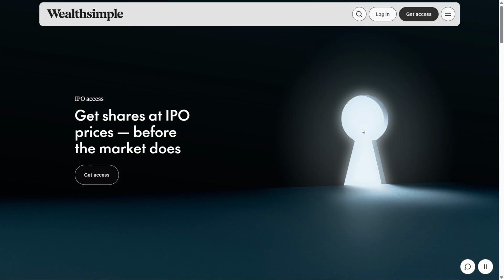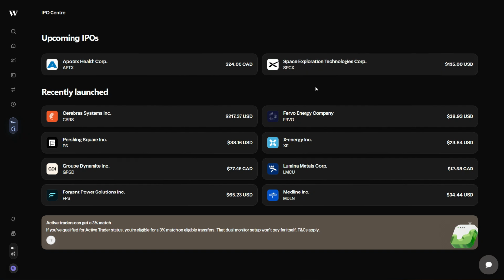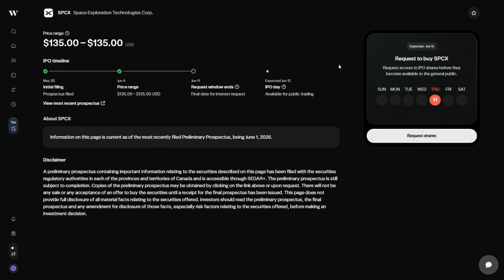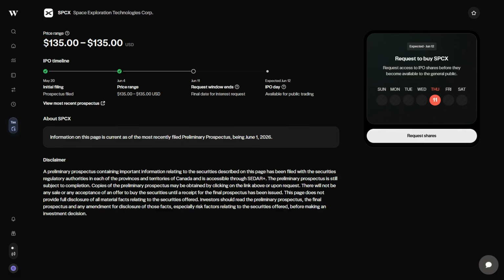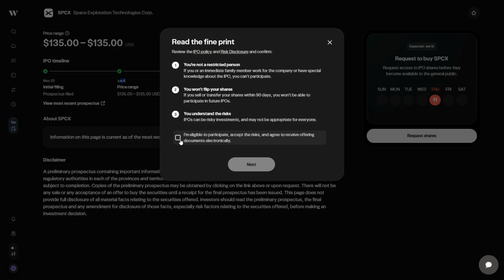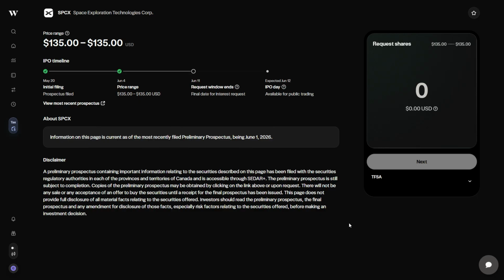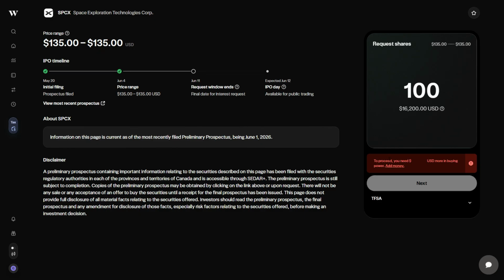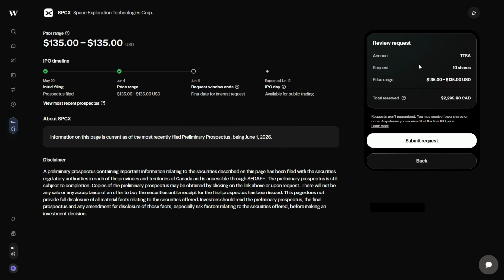How to get SpaceX shares on Wealthsimple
In this video I will show step by step process on how to get access to SpaceX IPO on wealthsimple

Open your Wealthsimple Checking Account today and manage your money smarter!